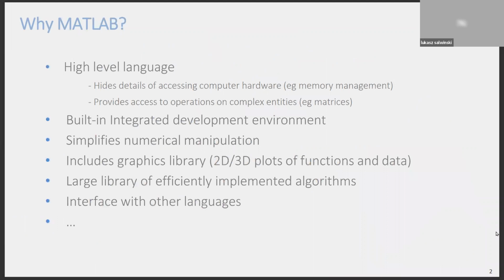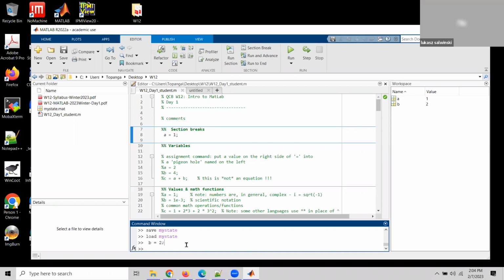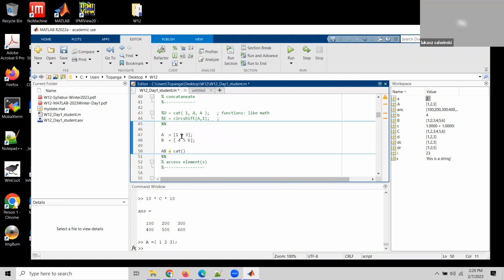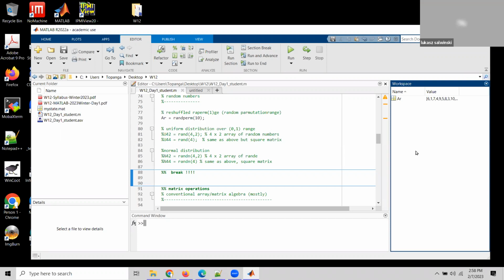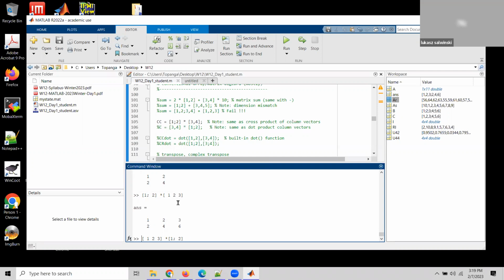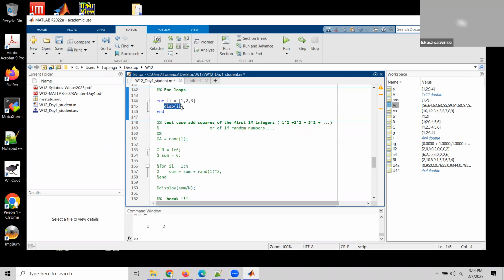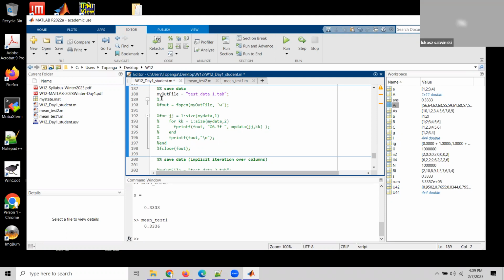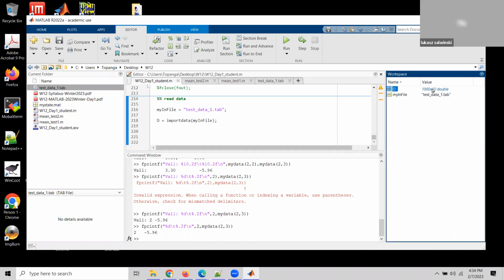W12: Intro to MATLAB – Day 1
MATLAB is a powerful, high-level programming language for numerical computation, visualization, and application development. This workshop will start by introducing the MATLAB environment and then cover working with arrays and matrices, loops and conditional statements, writing your own functions, working with files and visualizing your data. The final day will briefly introduce utilizing MATLAB to solve differential equations and the basics of computational systems biology modeling using MATLAB. The course is supplemented with many hands-on exercises. The workshop is suitable for those with or without coding experience in other languages. No computational knowledge is assumed and no prerequisite workshops are required, however the Unix workshop (workshop 1) may be a useful foundation.